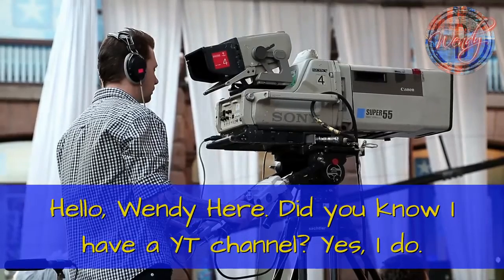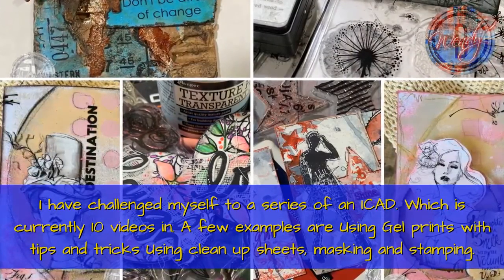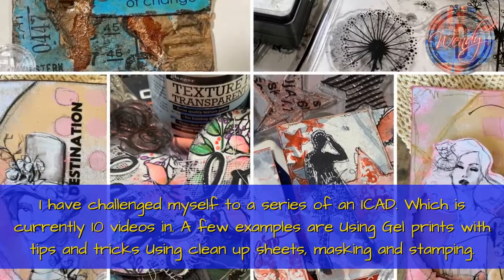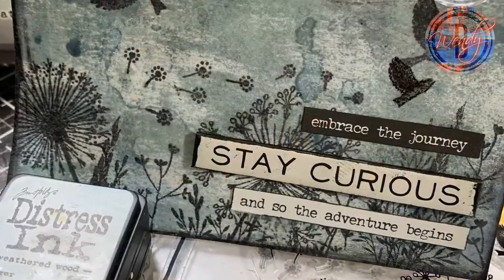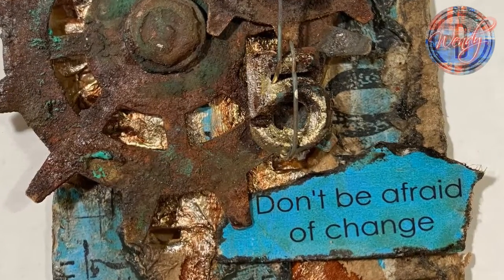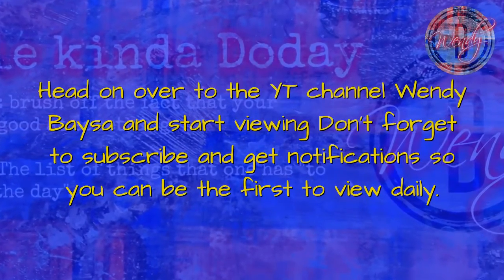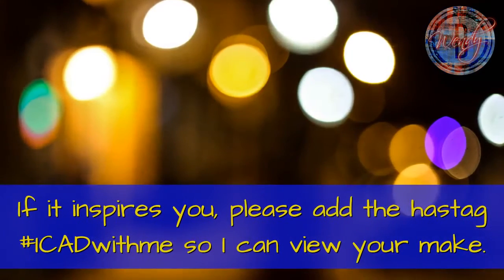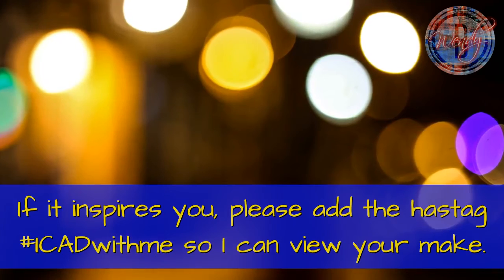ICAD series promotion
Quick overview of 30 day series :)